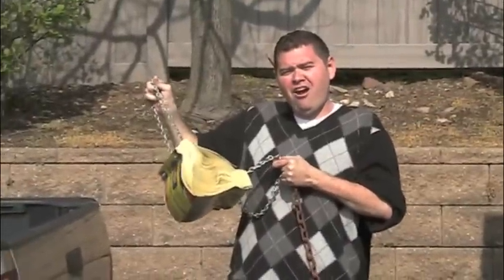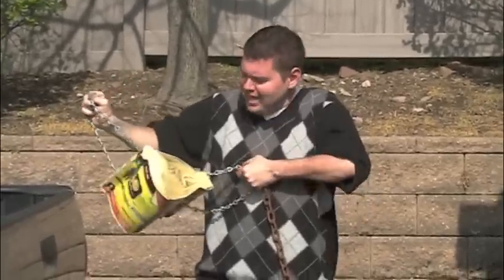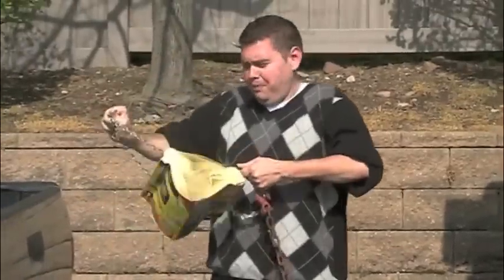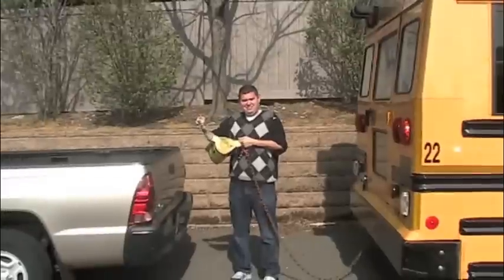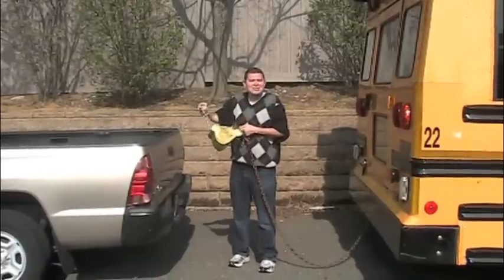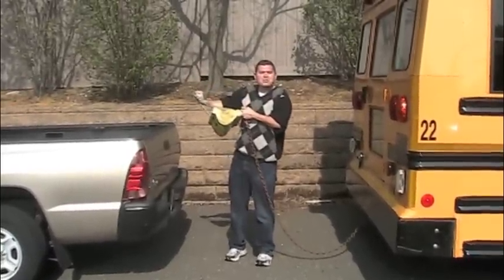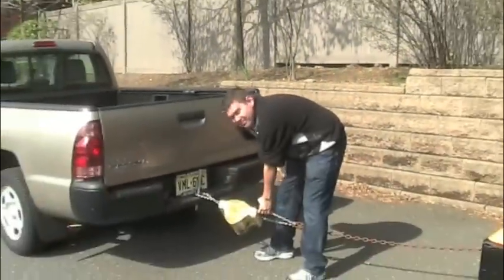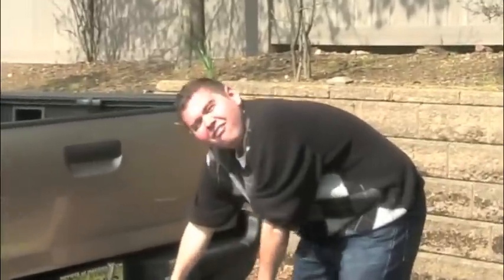Phonebook Pull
Dan, Dan and class experiment with the power of friction as they try to pull apart two intertwined phonebooks